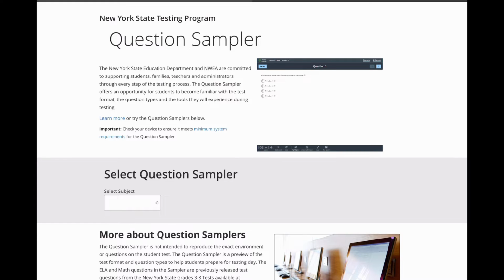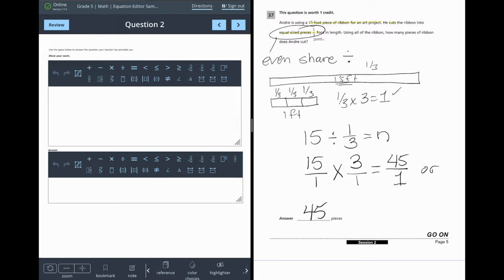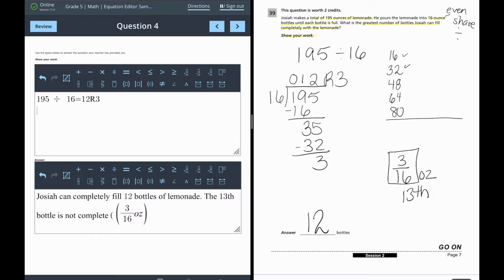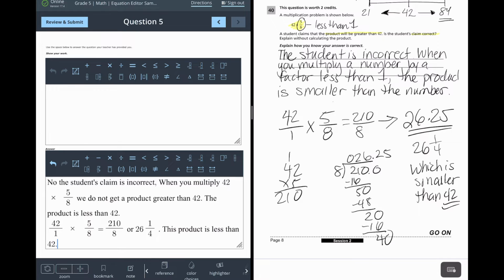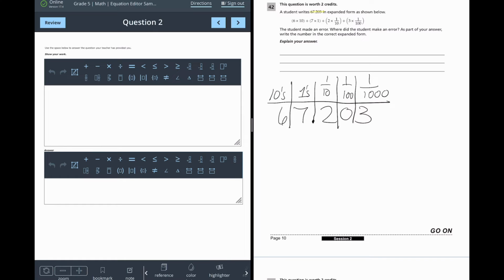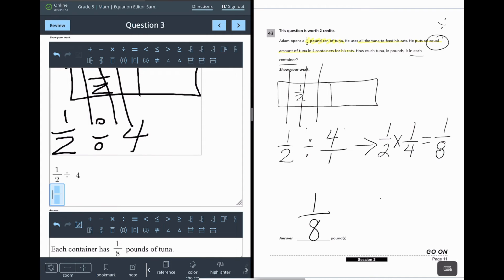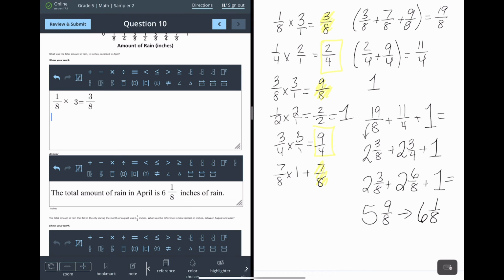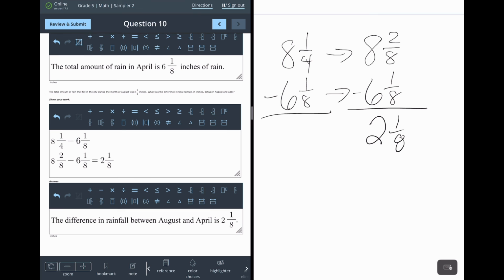2023 5th Grade NY Test Breakdown: How do we show work on a computer based test?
The 2024 5th Grade NY State Exam is on computers this year. This video reviews part 2 of the 5th grade exams constructed response problems from 2023. See the time codes below for each question. This video contains the constructed responses with a review on the equation editor. If you would like to practice on the equation editor used in the video, use this

Intro: 0:00-3:04
Question 36 3:05-5:56
Question 37 5:57-9:33
Question 38 9:34-11:28
Question 39 11:29-16:32
Question 40 16:33-23:14
Question 41 23:15-28:41
Question 42 28:42-34:38
Question 43 32:39-38:21
Question 44 38:21-51:51